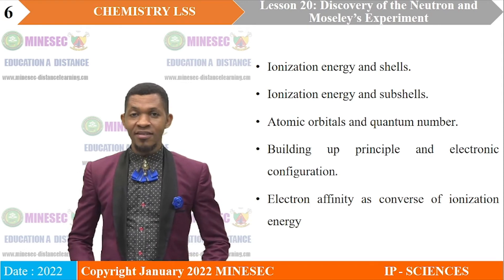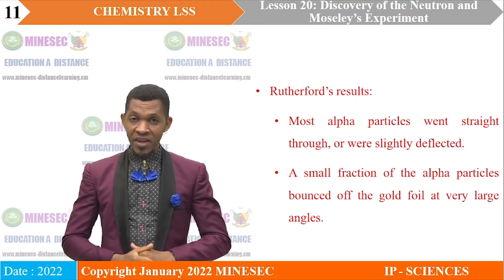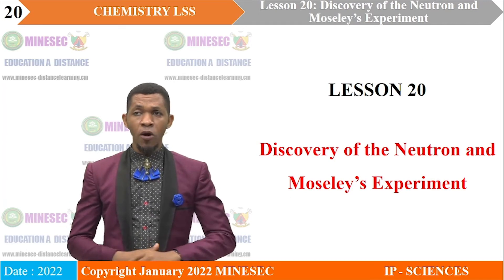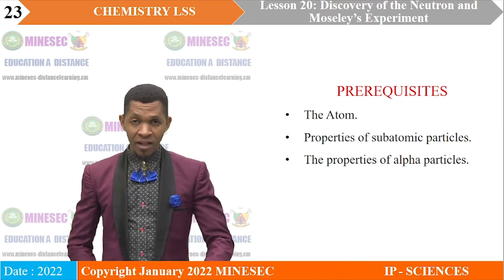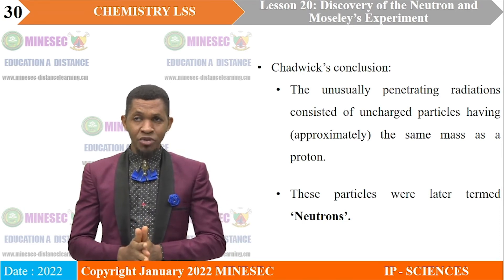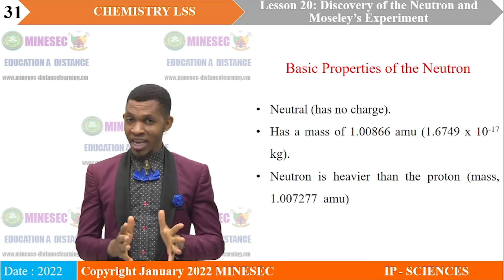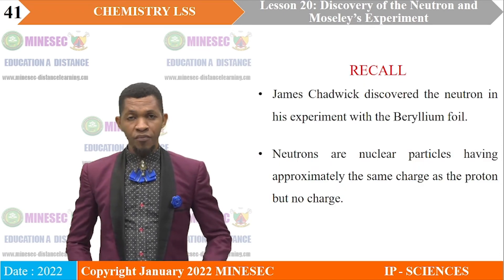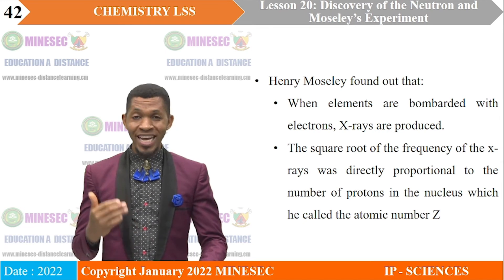IP SC CHEMISTRY LOWER SIXTH LESSON 20 DISCOVERY OF THE NEUTRON AND MOSELY'S EXPERIMENT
CHEMISTRY  LOWER SIXTH  LESSON 20 DISCOVERY OF THE NEUTRON AND MOSELY'S EXPERIMENT